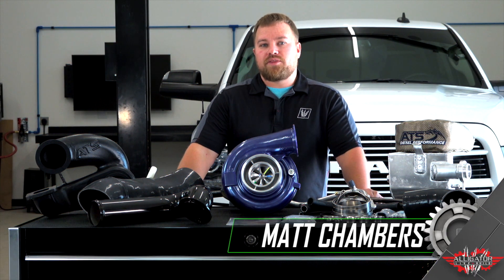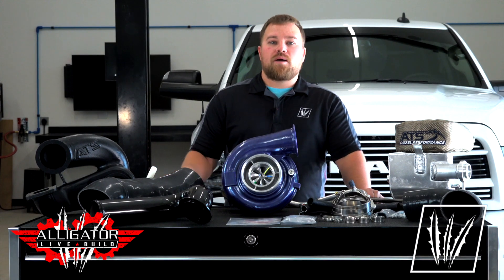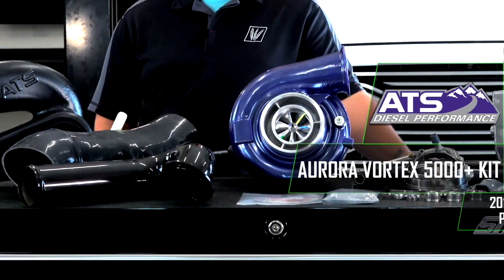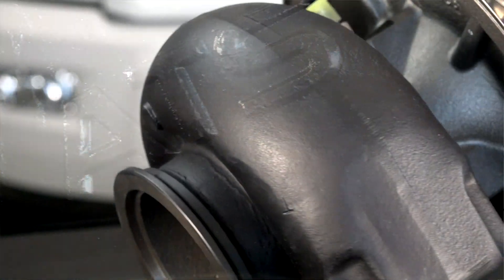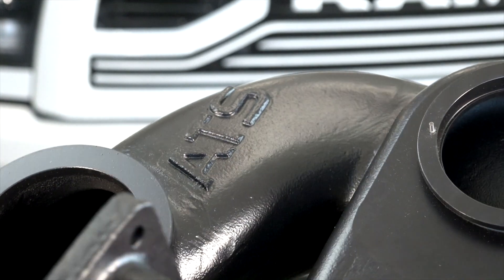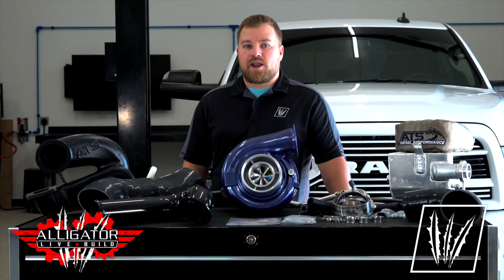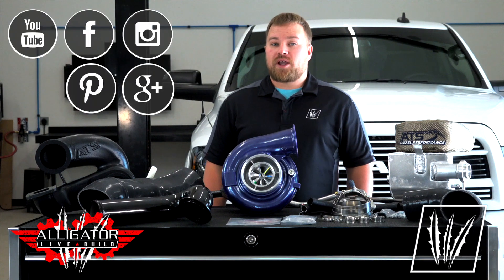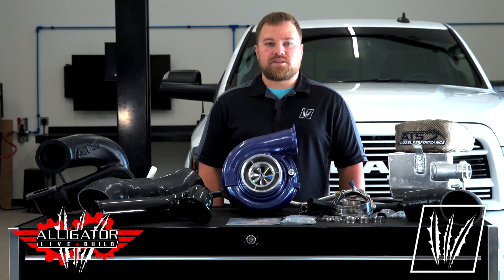Episode 3 | Operation_SnowFlake Gets Compounds!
With this build we were in the market for a perfect towing compound kit that utilizes the factory VGT turbo, gives solid power increases, but more importantly, a kit that allowed us to stay emission compliant.
ATS Diesel designed a kit that fits that description.
-The Aurora Vortex 5000 plus turbo kit. -
This kit has everything needed for the install, utilizes the factory HE300VG turbo and adds their modified aurora 5k turbo on top. Typically the 5k turbo is a 71/83 T3 charger with a .85A/R housing but in this compound kit they change it to a 71/83 T4 with a 1.10A/R housing which fits a compounded set up much better.
Kit Includes the coolant tank, hose and clamp kit, oil feed, rerouted AC line, but what really makes this kit is the uniquely designed ATS Vortex manifold. This split coasted manifold allows for smooth air transitions while dropping the outlet back to the factory down pipe location.
This drop in kit with tuning will jump the truck up to around 520hp, and with other supporting mods like upgraded injectors, injection pump, and of course a transmission upgrade this compound kit is capable of 650hp without sacrificing reliability.